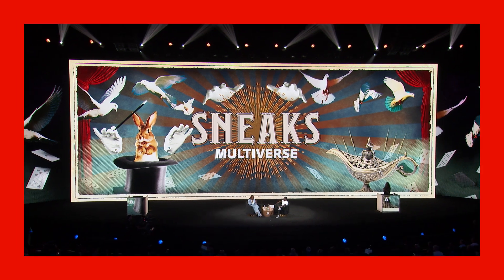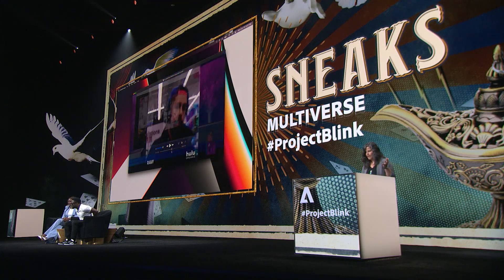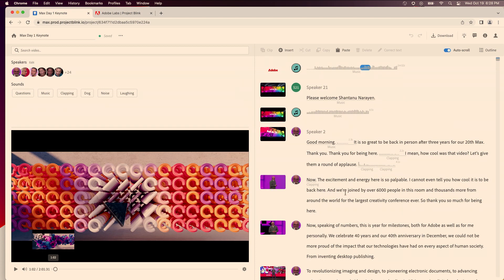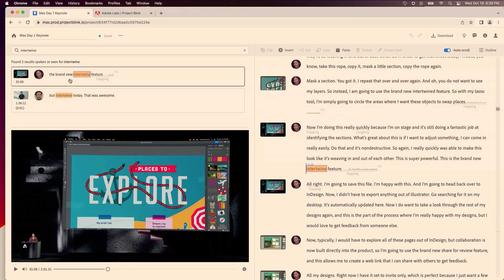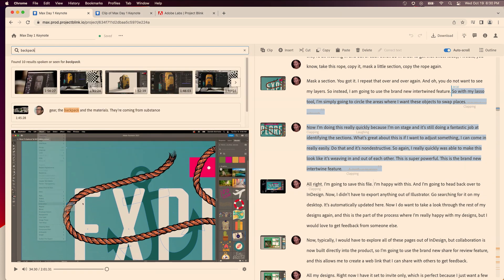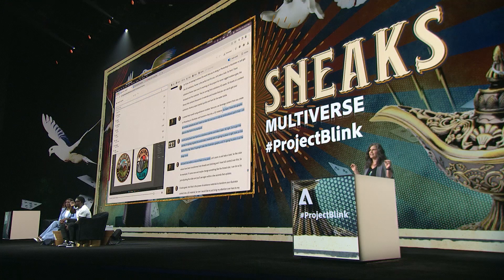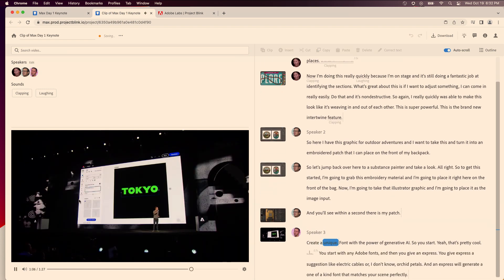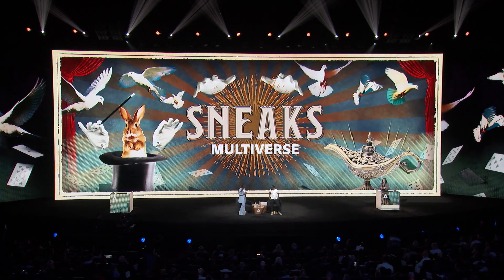ProjectBlink | Adobe MAX Sneaks 2022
A technology that uses AI to analyze videos to find people speaking and their corresponding audio segments then allows editing/trimming and sequencing of videos